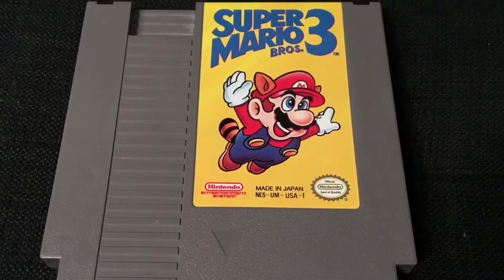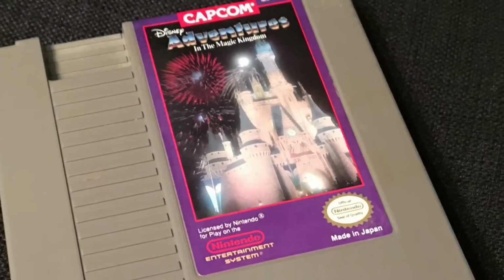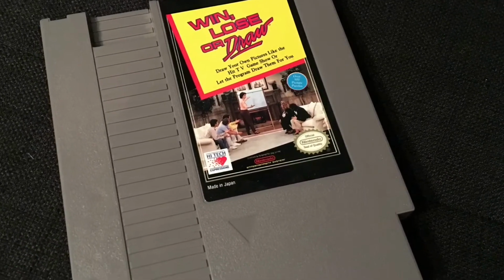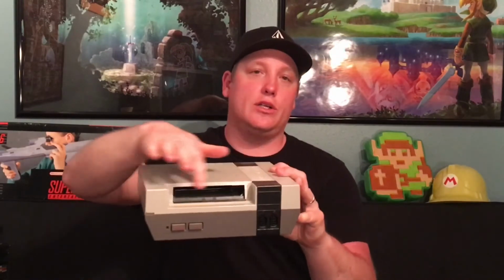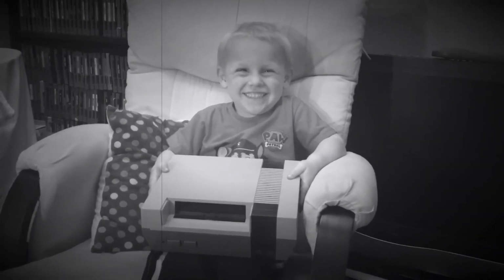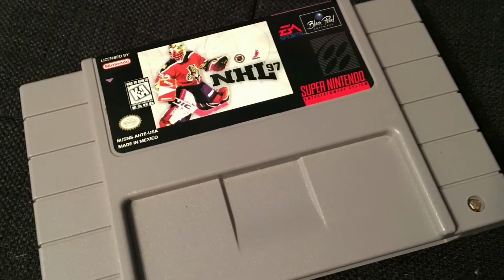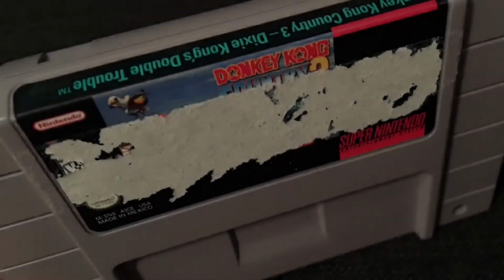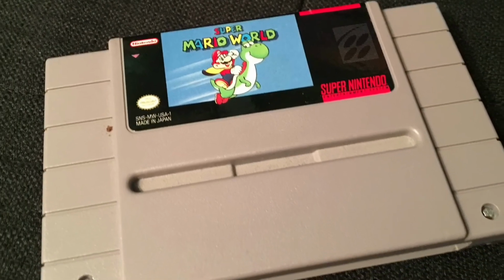Vidja Game Hunting #66 - Nintendo Score!!!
A look at the lot of Nintendo and Super Nintendo goodness that I picked up off a coworker.